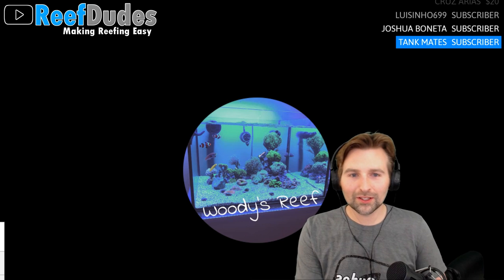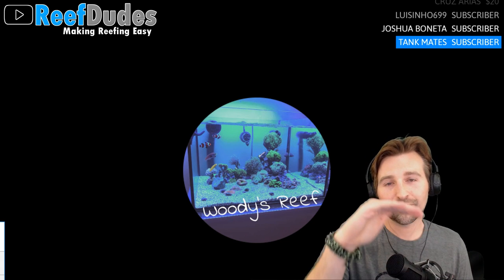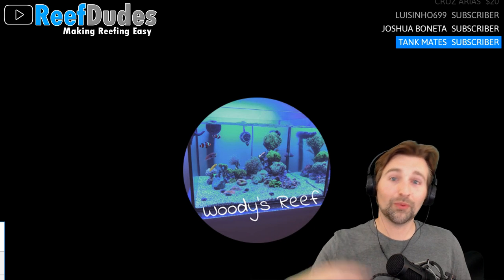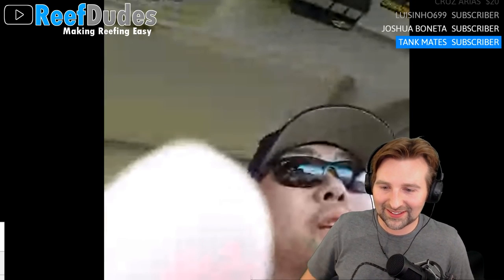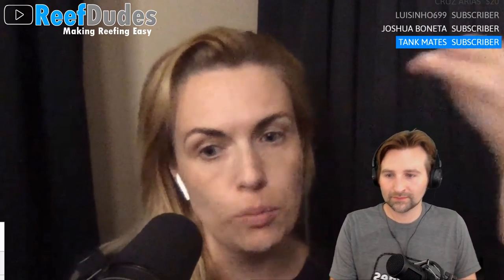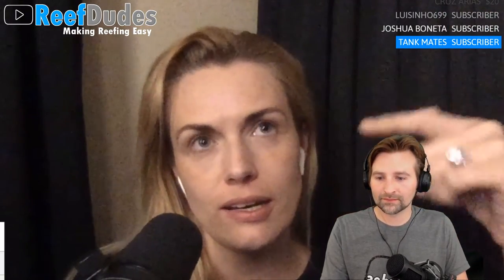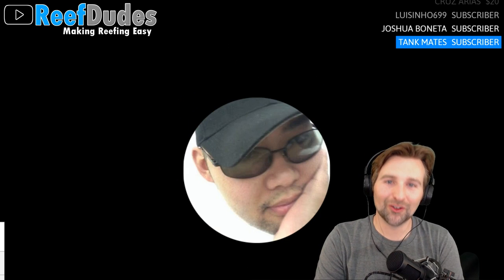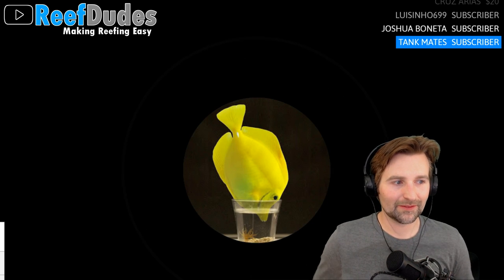Reef Tank redundancy - Preventing Saltwater Tank Crashes through fail safes and emergency backups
Eventually, every piece of equipment will fail. Do you have a backup? If a vital piece of equipment fails on your reef will you be ready for it? We spend a fortune on our little chunks of ocean and it's important to consider the common  points of failure and how you can prepare for them

Backup supplies to consider
In sump ATO Float valve
storage container float
Cheap Battery Airpump
Icecap battery backup
Automatic battery air pump
Digital Heater Controller
Water Alarms

Do you Love channel and want to support it?

Happy Reefing!